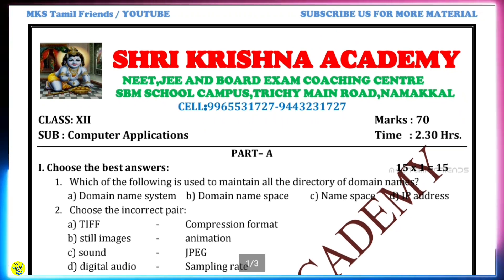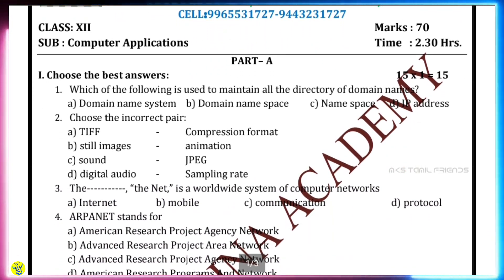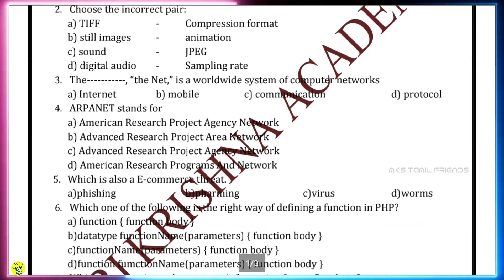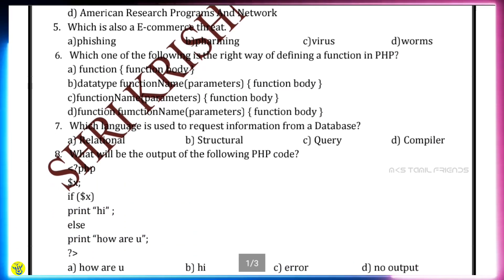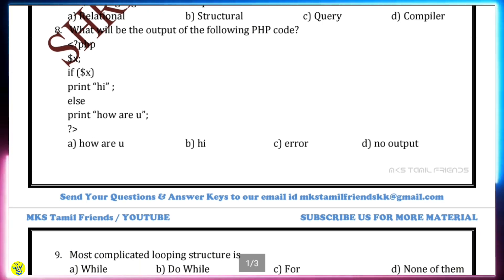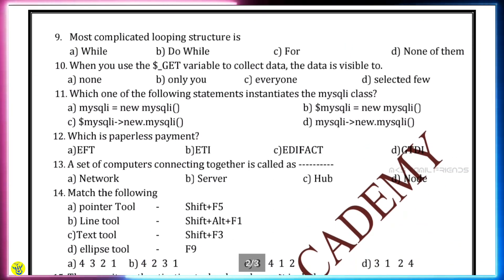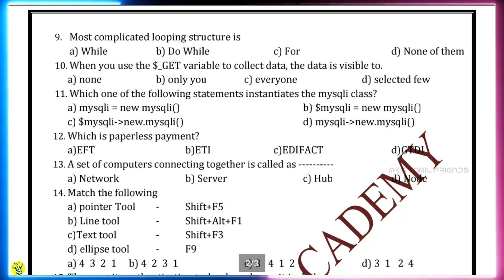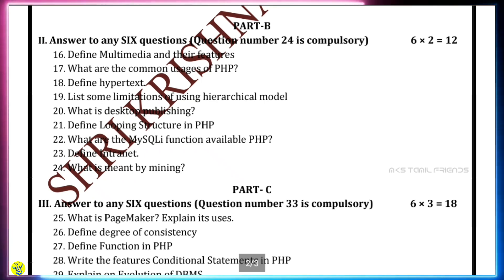12th Std Computer Application Half Yearly Exam Model Question Paper 2019-2020 | English Medium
12th Std Computer Application Half Yearly Exam Model Question Paper 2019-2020 (English Medium)